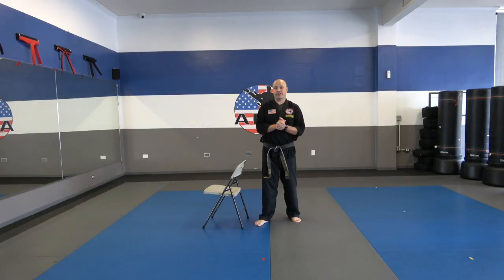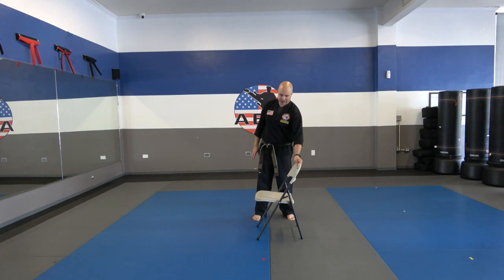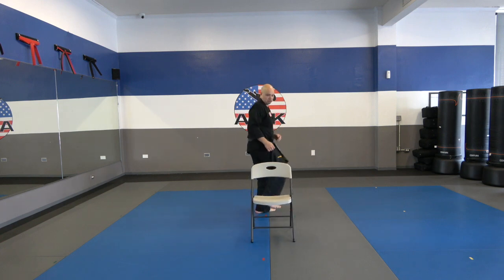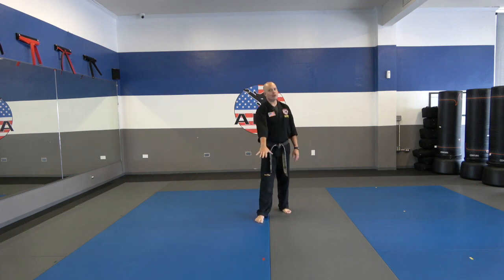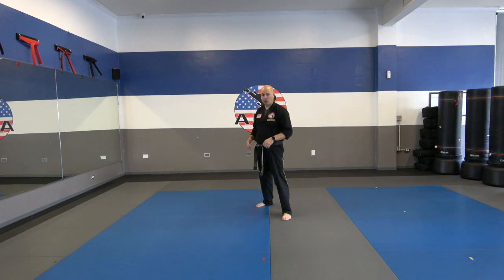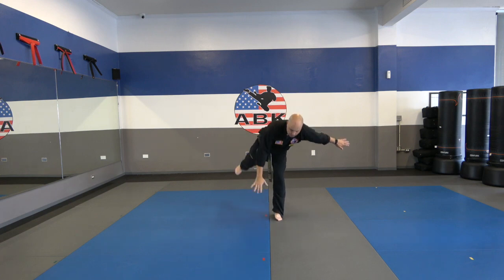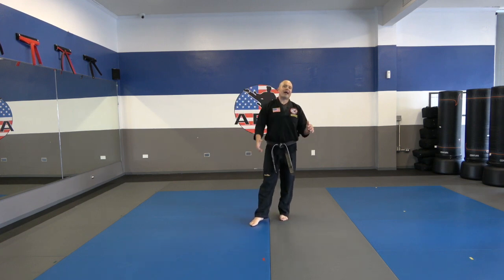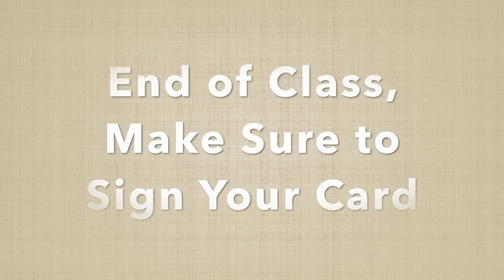Technique Session #3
All Belts